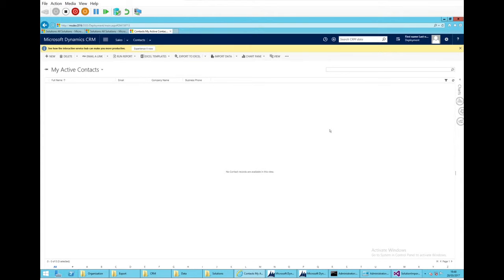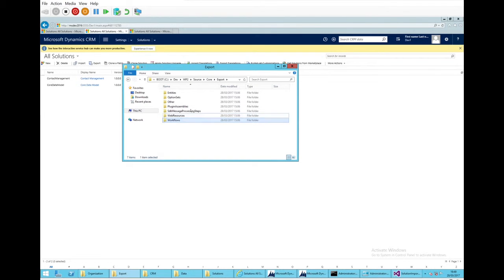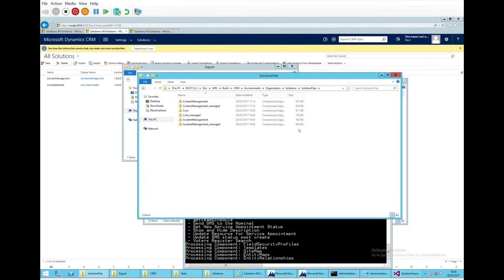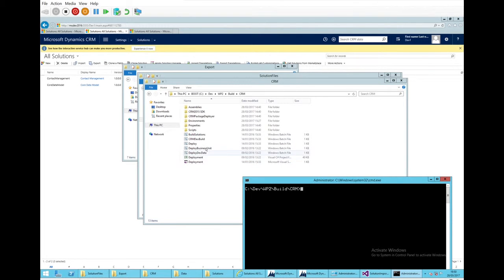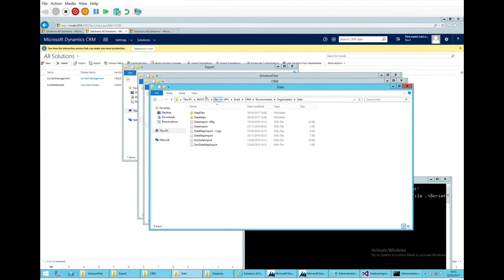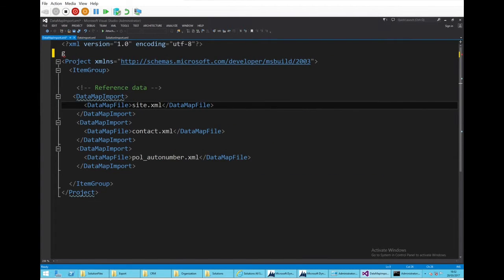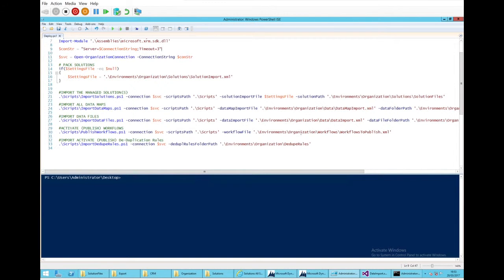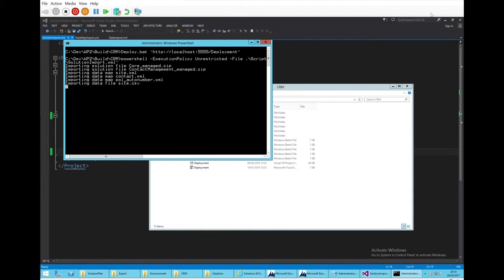DevOps4Dynamics Demo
Microsoft Dynamics 365 Automation Demo